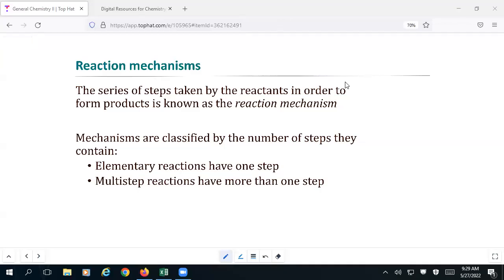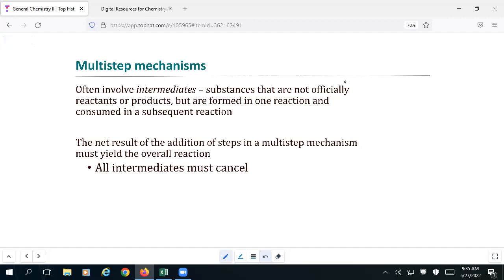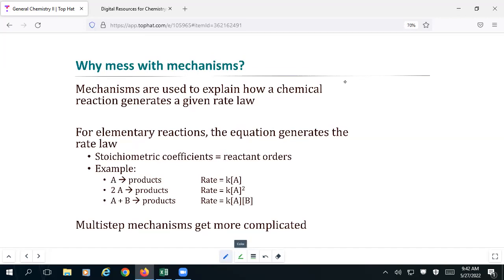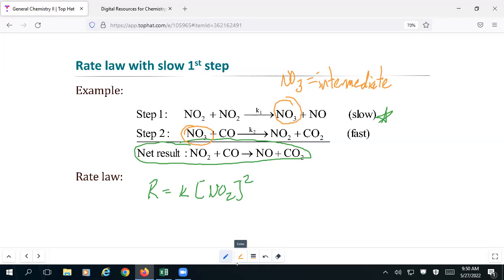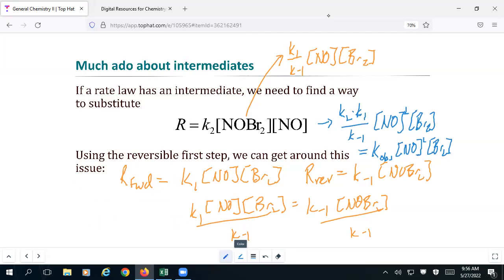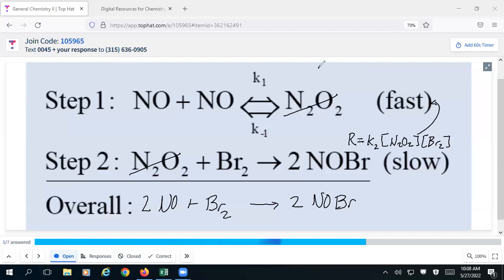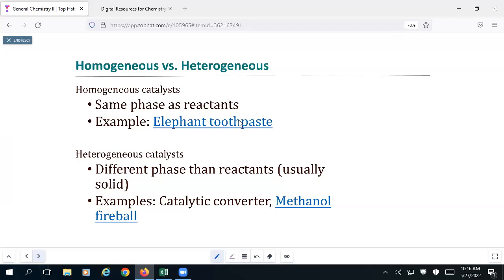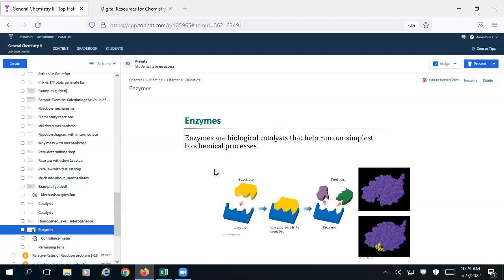Lecture 5-27-22, part B: Reaction Mechanisms and Catalysis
In this video, we look at how to reconcile rate laws with overall equations using reaction mechanisms.  We also discuss how to manipulate a mechanism to get the rate law for a reaction, how to read a reaction-coordinate diagram, what catalysts are and how they work.  Videos featured from @ChemToddler and @NatSciDemos .